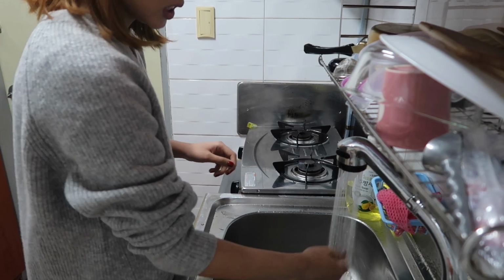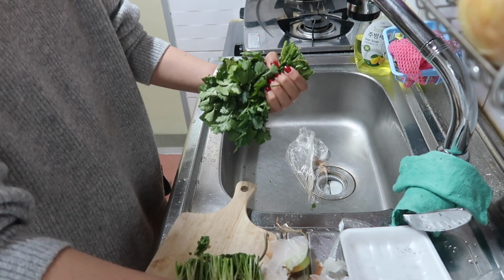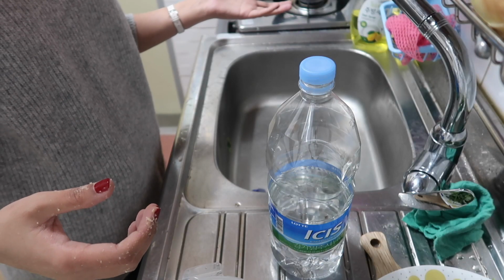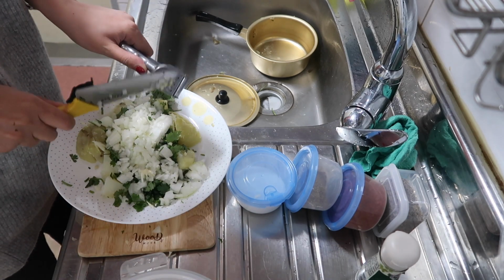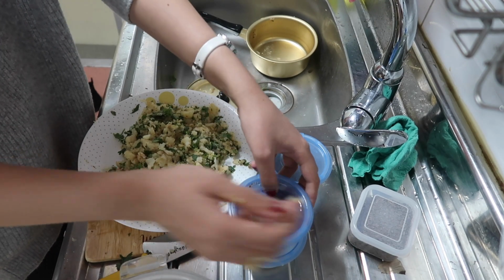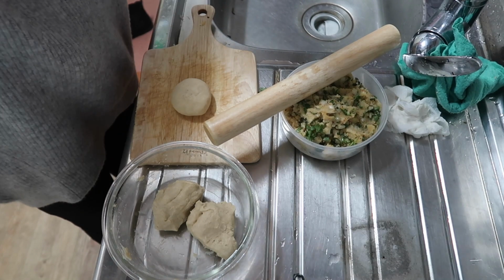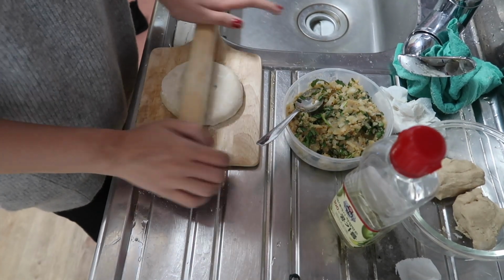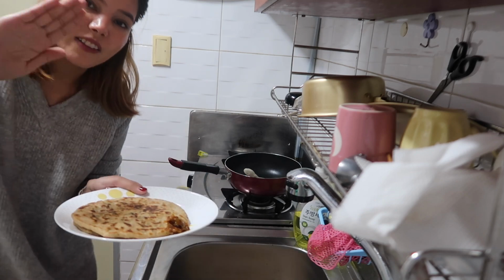Making aloo ka pratha first time in Korea😄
Hey Guys,